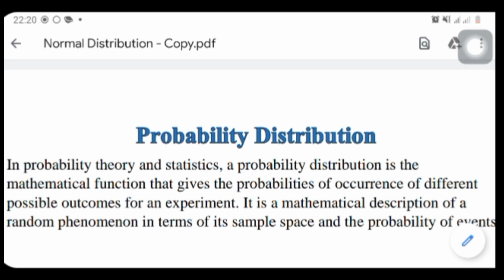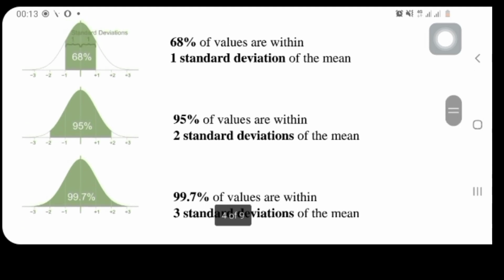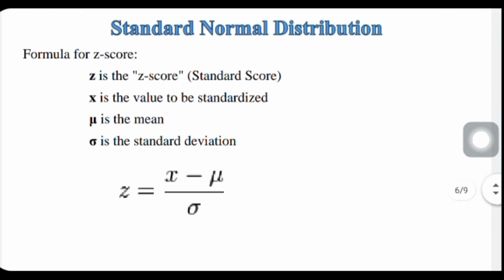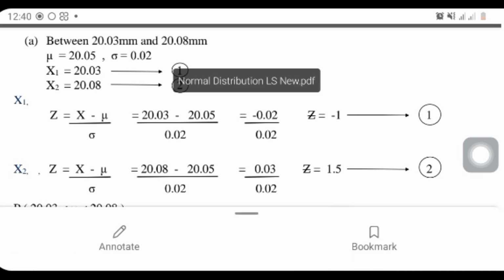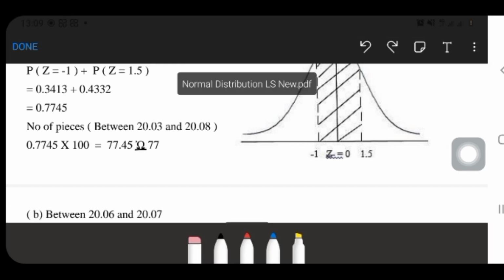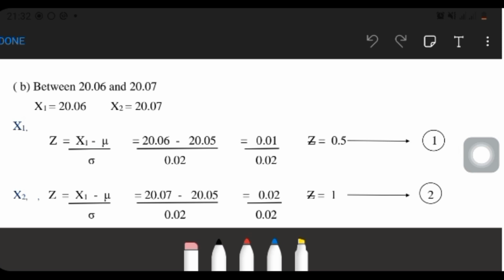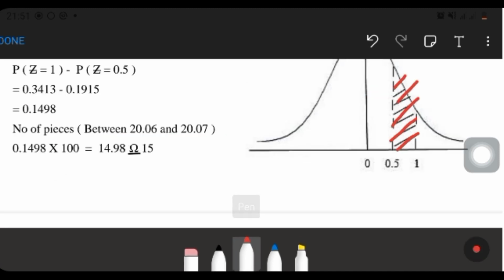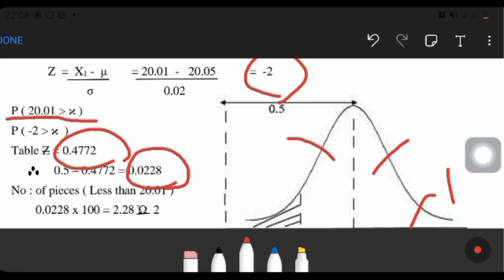How to solve sums in normal distribution?